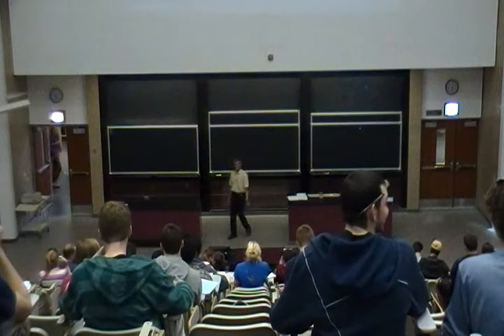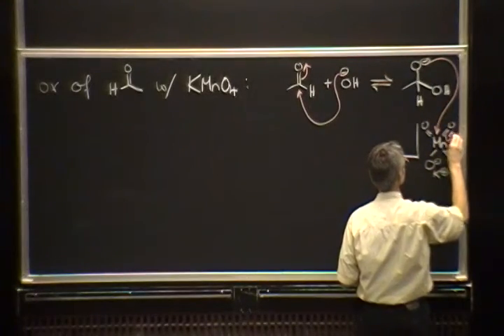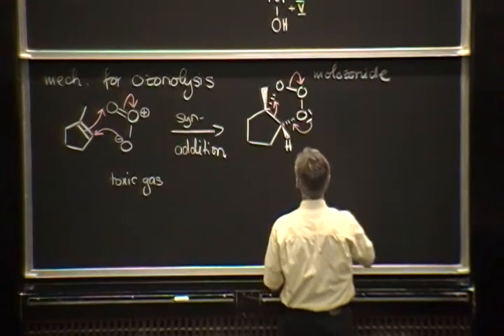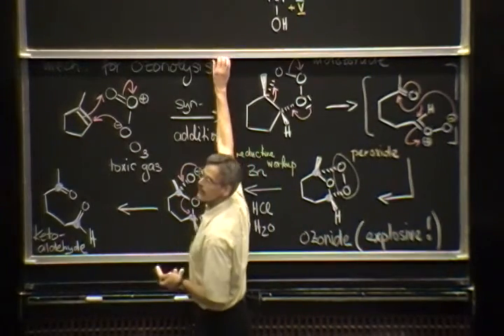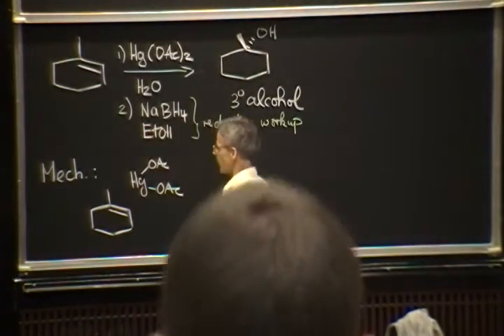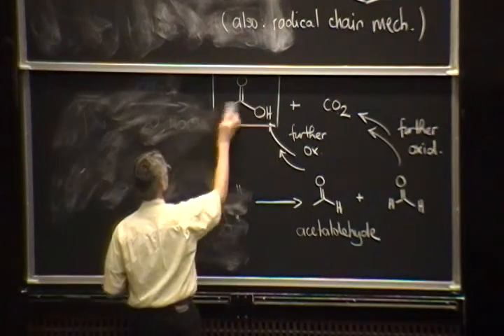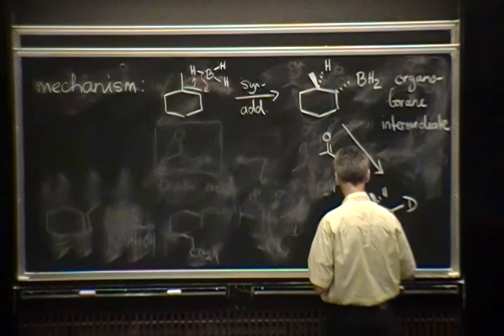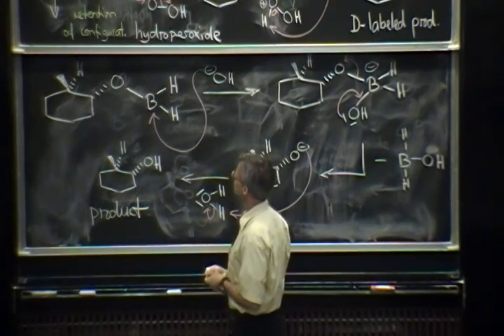Peter Wipf OChem I Lecture: Chapter 12 (Part III)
oxidative alkene cleavage; ozonolysis; epoxidation; oxymercuration